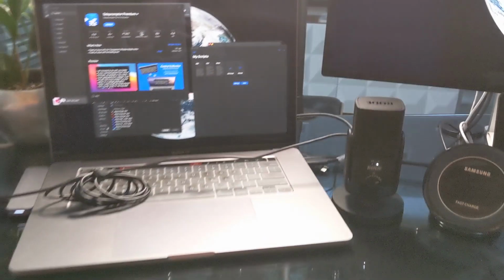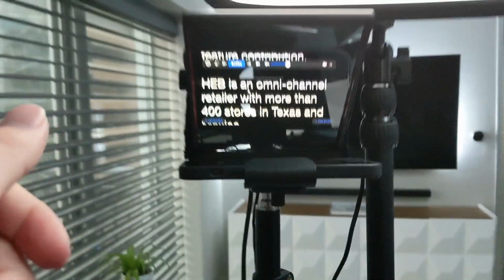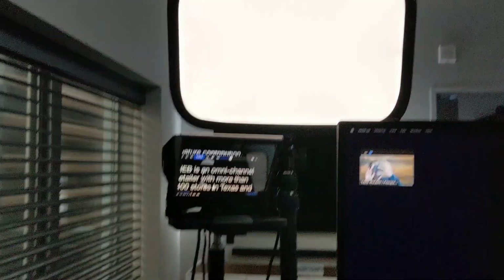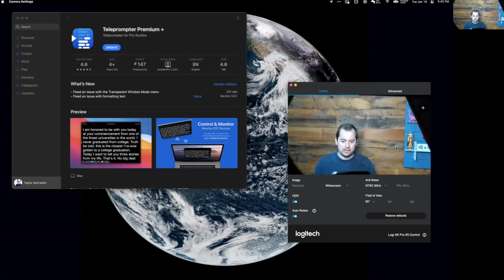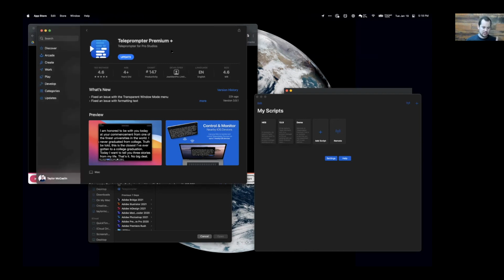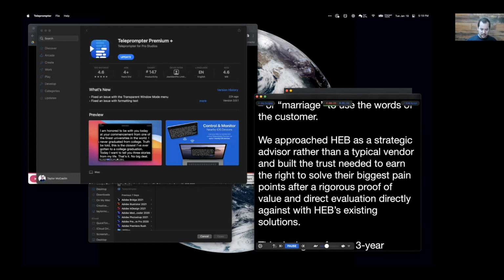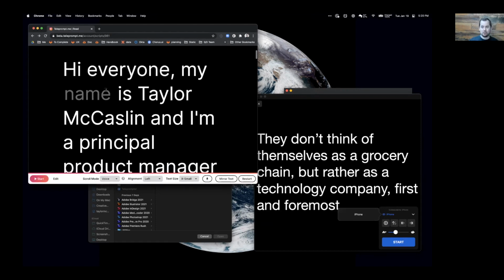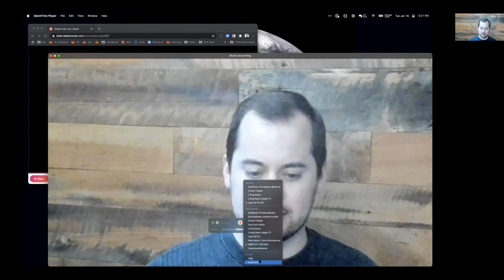GitLab A/V Kit Walkthrough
Product Manager Taylor McCaslin walks through setting up the GitLab A/V kit and software he used for teleprompting and video framing for recording a GitLab SKO session